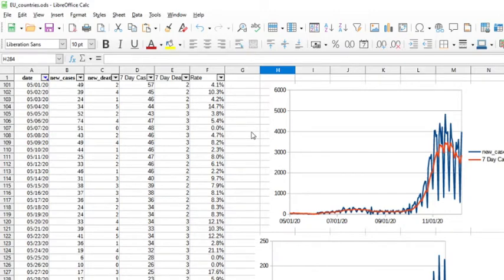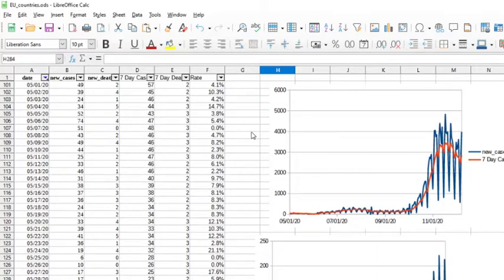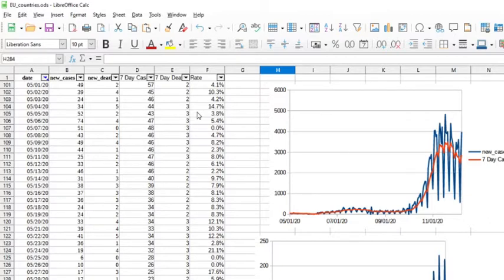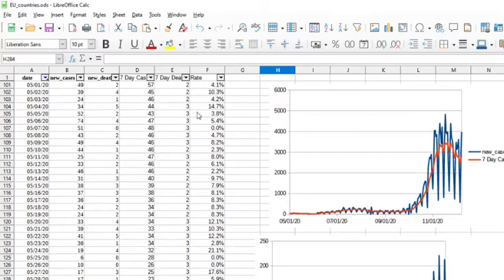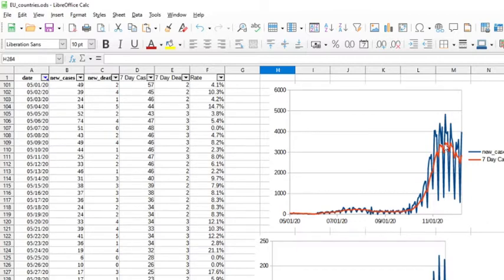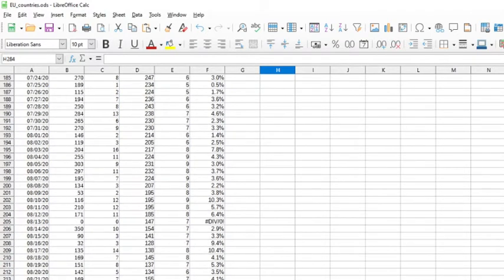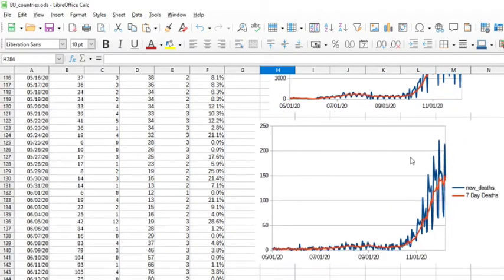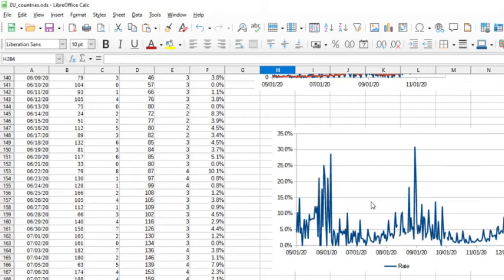Bulgaria COVID-19 REPORT (2020-12-09)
Bulgaria  Covid19 News, Bulgaria Covid19 Cases,
Bulgaria    Covid19 Deaths,
Bulgaria   Coronavirus   News,
Bulgaria   Coronavirus Cases,
Bulgaria   Coronavirus   Deaths